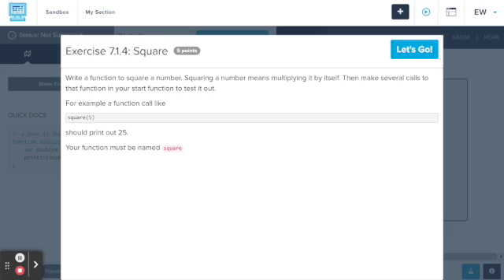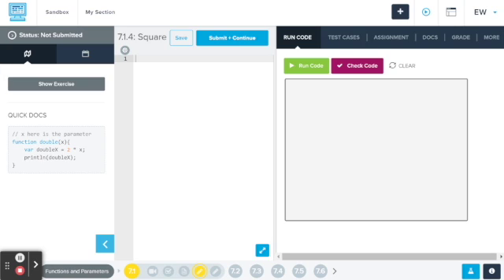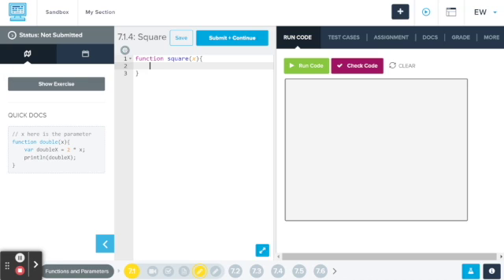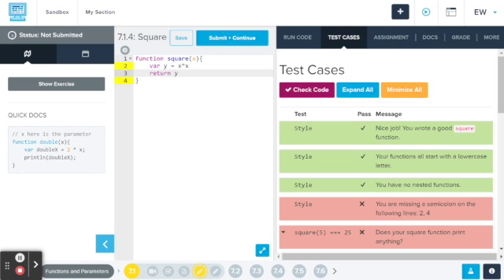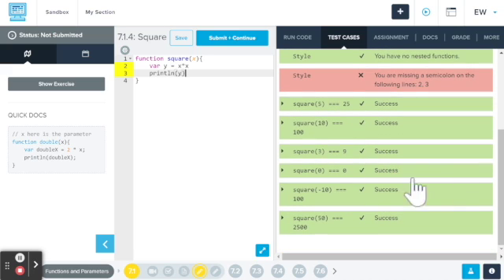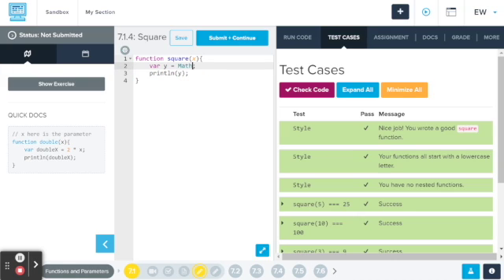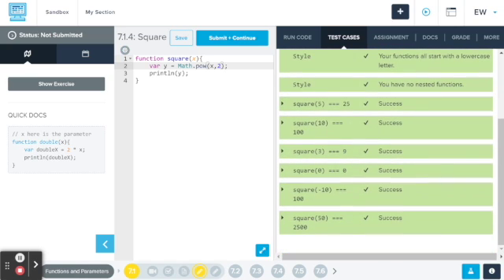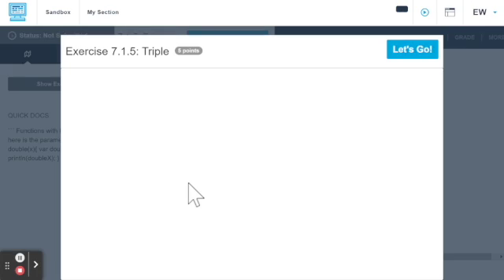Learn Javascript Functions Online with CodeHS and 355Code - How to Write a Square Function Challenge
In this video we crack one of the challenges in CodeHS, one of the best online platforms for kids learning coding. We show step by step how to write a "square" function in Javascript which takes a parameter and raises it to the power of 2. We cover terms such as Variable, Output, and Parameter as well as some basic debugging and refactoring.

355Code specializes in helping kids begin their coding journey by combining fun tools like CodeHS with expert teachers with degrees in computer science and many years of experience in the industry.